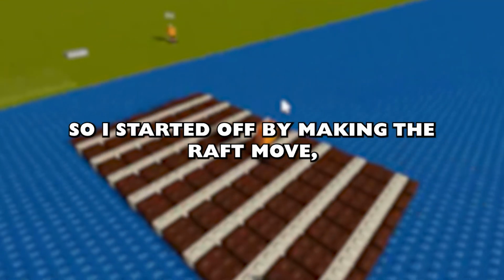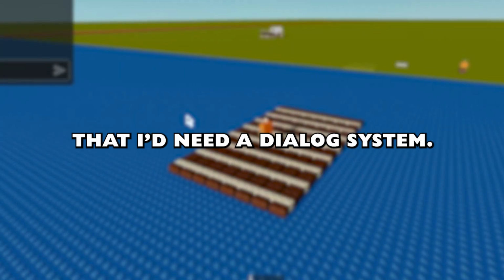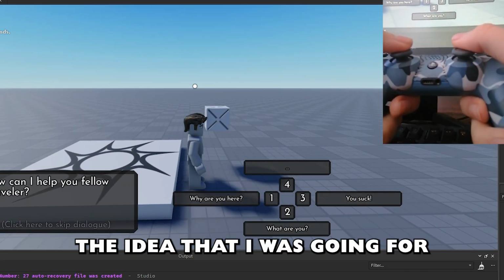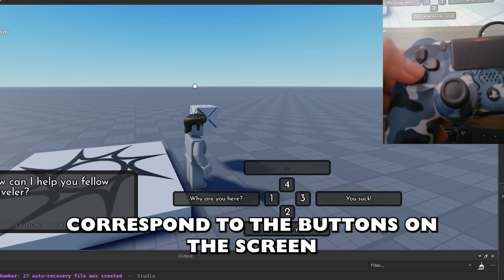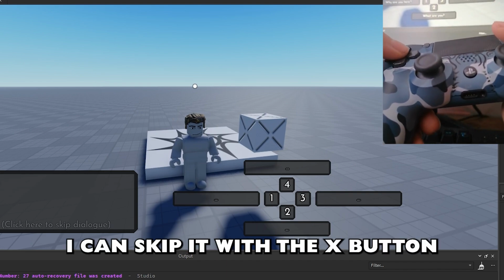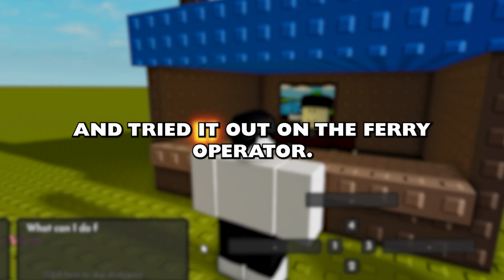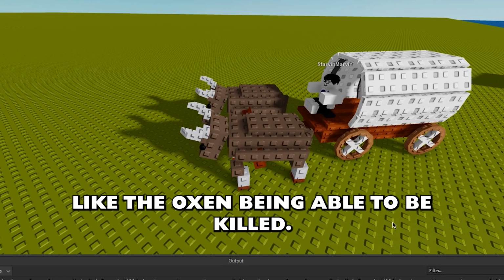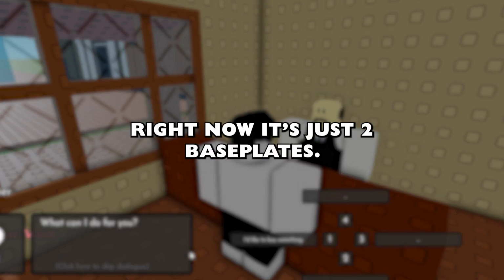Adding Rivers to my Oregon Trail Game | Devlog #1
Time Stamps:
0:20 Intro
1:23 Making the Kansas river
2:27 Making the ferry system
2:57 Outro